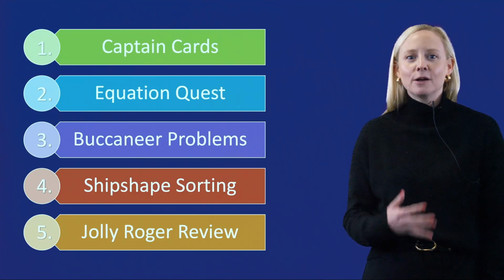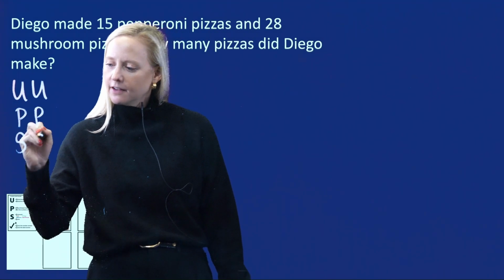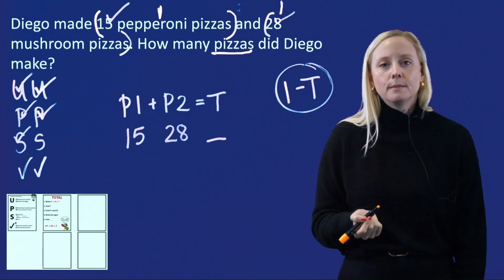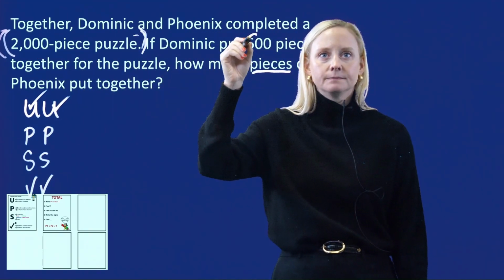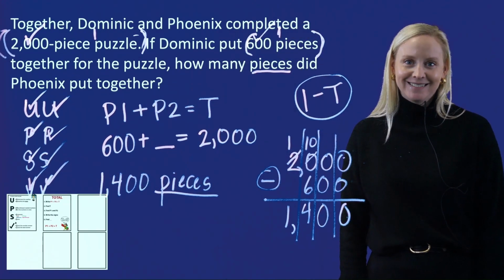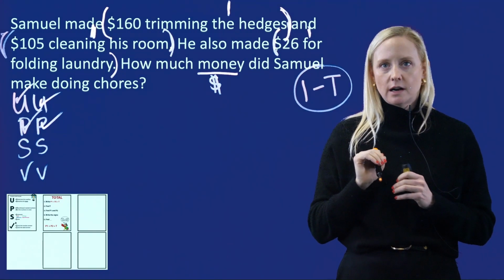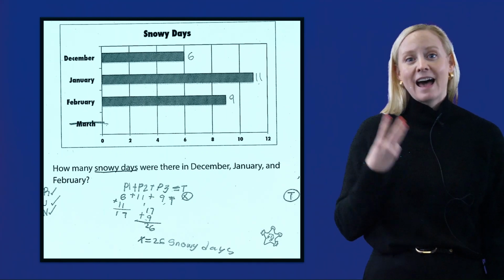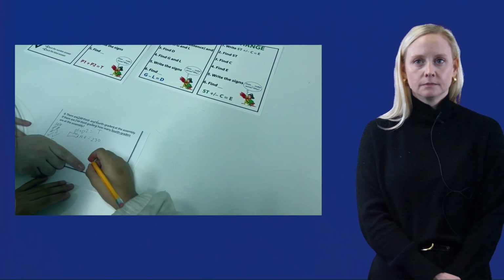Total Problems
In this video, we model how to solve single-step Total problems in Pirate Math Equation Quest: Multi-Step Word-Problem Intervention With Total, Difference, Change, and Equal Groups Schemas.